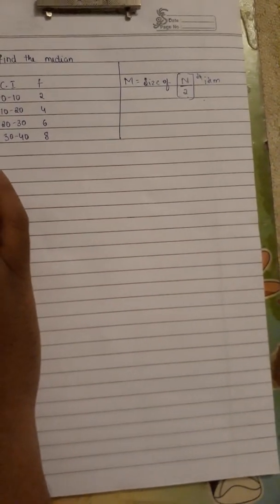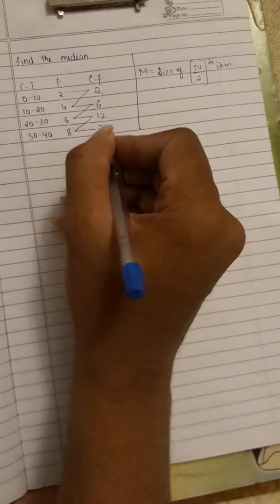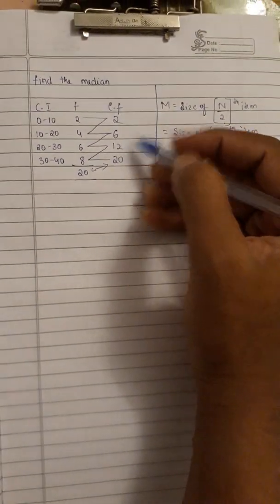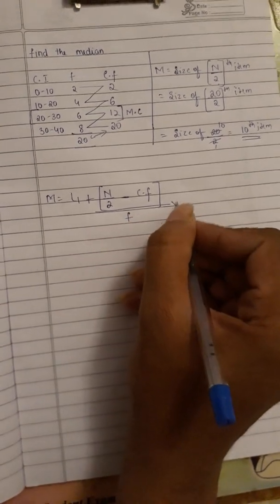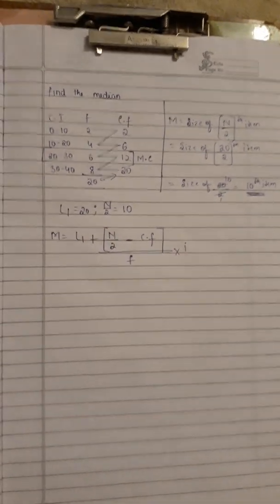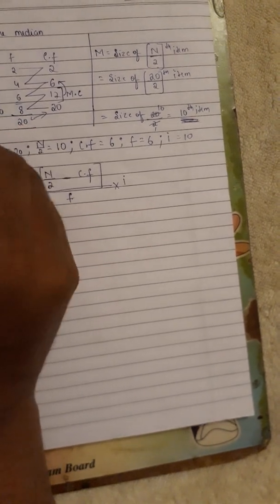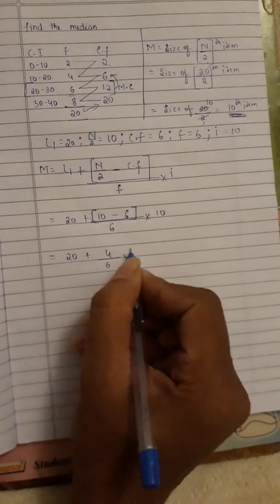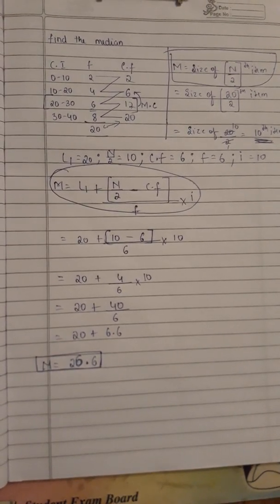Median (continuous series)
LMR FOR FIRST PUC ECONOMICS EXAM